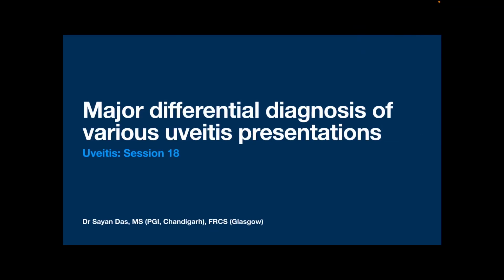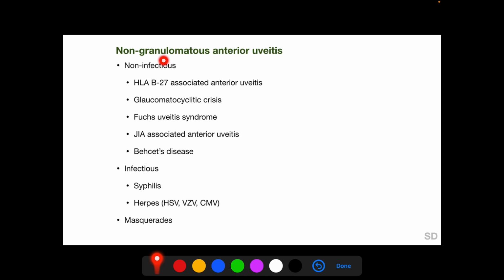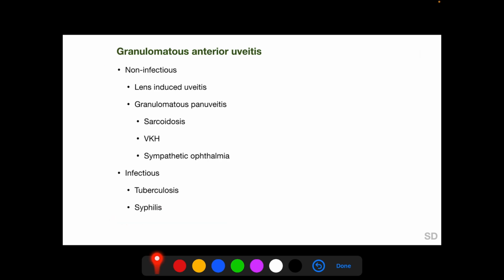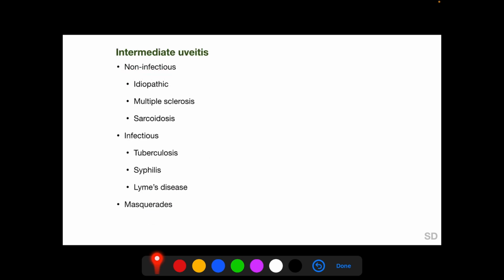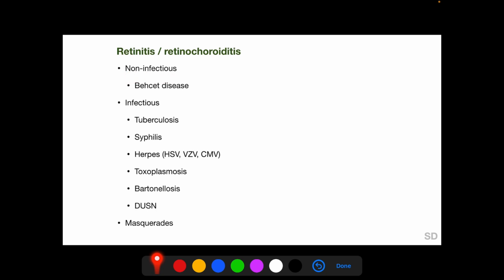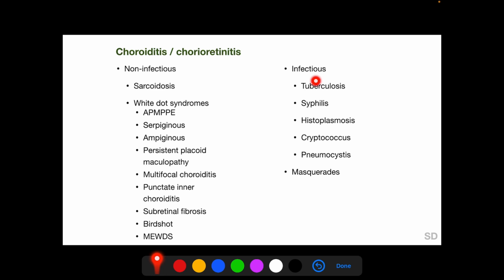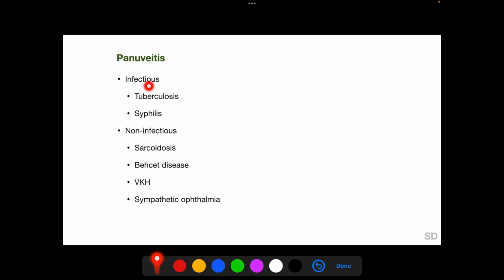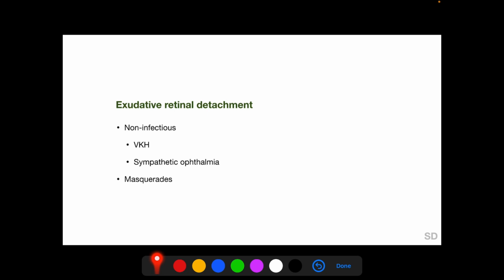Uveitis: Session 18: Major Differentials of Uveitis Patterns